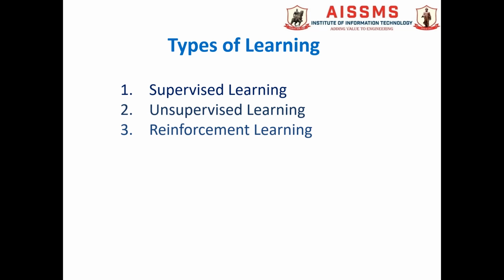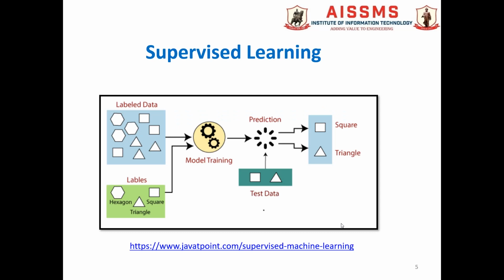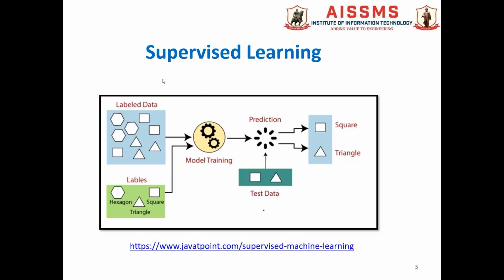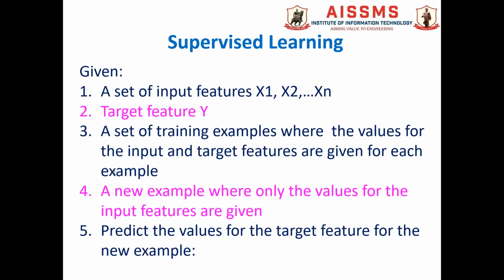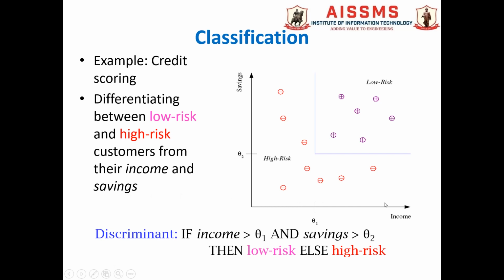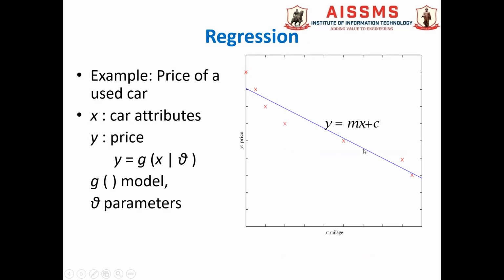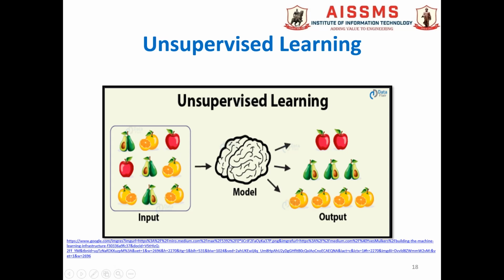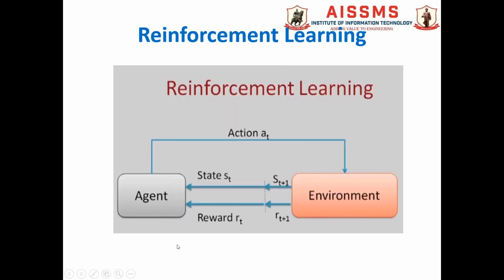Machine Learning Types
Video by-Dr.Sarika Panwar
Title: Types of Machine Learning
Class-BE    ENTC
Description: Supervised Machine Learning, Unsupervised Machine Learning, and Reinforcement Machine Learning are discussed with examples.